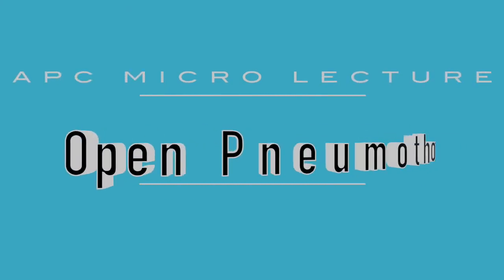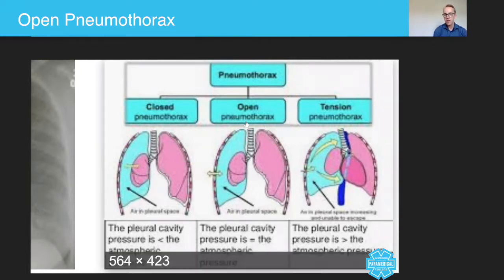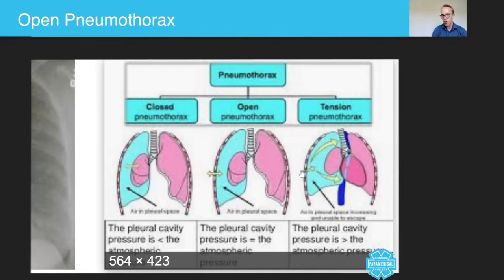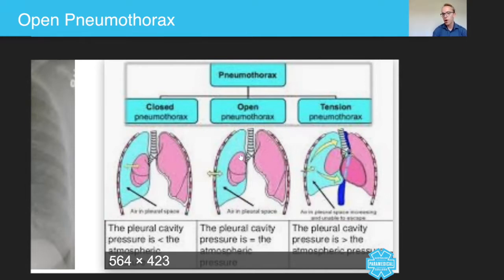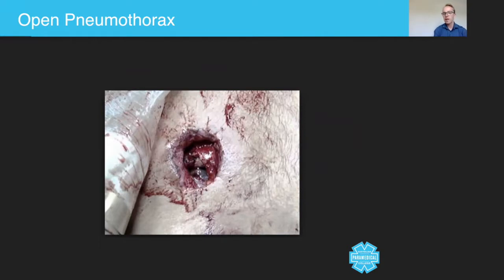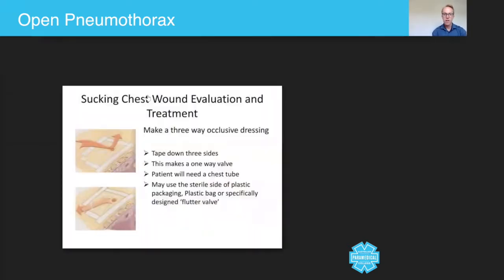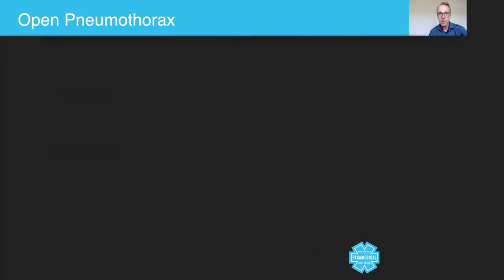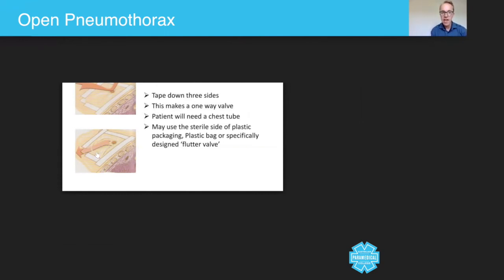Open Pneumothorax - Australian Paramedical College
Hey guys, in today's micro lecture, we're gonna talk about an open pneumothorax. Now when we talk about pneumothoraces, it's the tension pneumothorax that usually gets quite a bit of attention, but there is also this thing called an open pneumothorax that I think is personally under discussed. So let's just recap them. In the tension pneumothorax, you have a situation whereby there's a buildup of air in the pleural space, and every time the patient takes a breath in, air sucks into that space and compresses the lung, and that's called a tension pneumothorax.

Now, on most occasions, a tension pneumothorax occurs in this mechanism whereby there's something stopping the air leaving the injured area. So for example, if somebody is shot in the chest or stabbed, then there's a flap of skin that seals itself up, which usually allows air in but not out.

Now, the open pneumothorax has very similar principles except on many occasions the open area is actually still open again, allowing air to suck into the chest and the buildup and compress the actual lung itself, which in many occasions then leads to the tension pneumothorax.

Now the word tension remember occurs once the lung has been compressed so badly that it pushes the other organs, the heart and the trachea, the lungs away from the site of the injury. So I can actually show you what this looks like here. So here's an actual photo of an open pneumothorax. So here the chest wall is still open and as you can see, the air will just naturally go into this space rather than going into the normal mechanisms, so for example, through the nose and the mouth. But that hole has to be more than one third the size of the diameter of the trachea for that to happen. Now as the paramedic, it's your role to apply what's called an Asherman seal, or at least some kind of seal to prevent the air from going into this injury, and therefore minimizing the potential for a tension pneumothorax.

Now on this image here, you can see just a normal three way occlusive dressing. So you've got a dressing, you've sealed the one side here, one side here, one side here, and you've allowed this side here to let the air out. So it says, take down three sides and allow the air to drain out. Now there are different seals, for example, an Asherman seal, which you guys can probably look at in your, there you go, there's one there, the Asherman chest seal. And these are designed to do a better job of this makeshift seal that we can do here. But in principle it all has the same effect. As you can see, the idea is that the air comes down and instead of hitting, going in through that hole, it actually is deterred by the actual dressing itself. So that's a micro lecture on the open pneumothorax.

RTO 32513